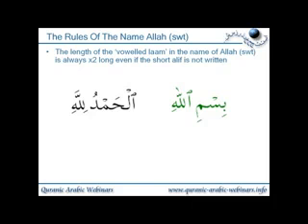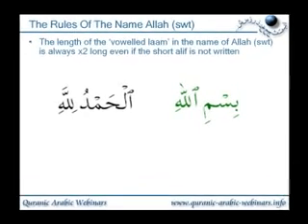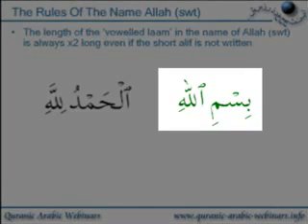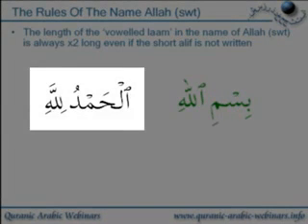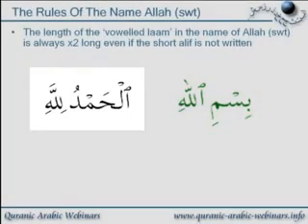Tajweed Lesson 18 - The Name Of Allah (SWT) And AllahHumma (2/2)